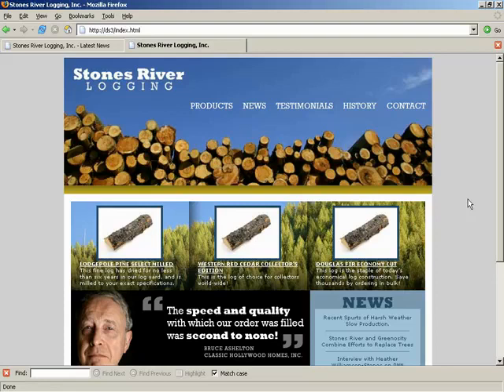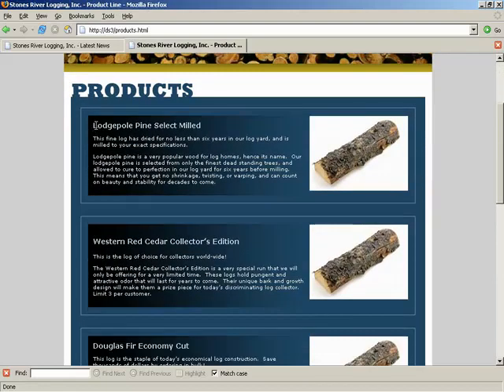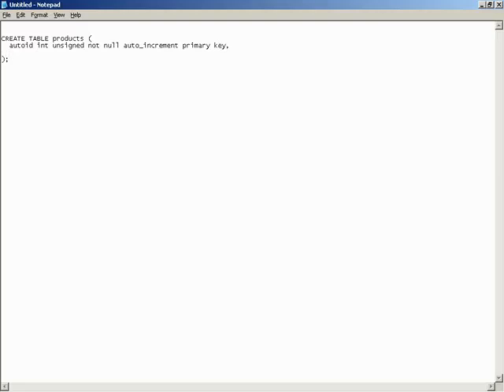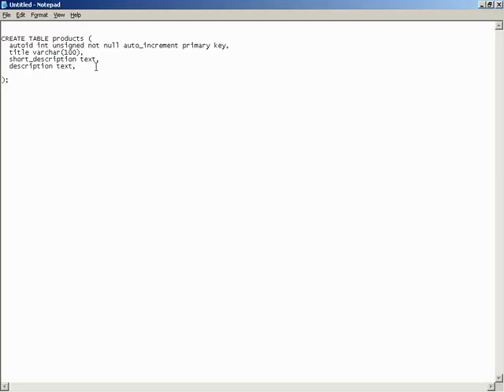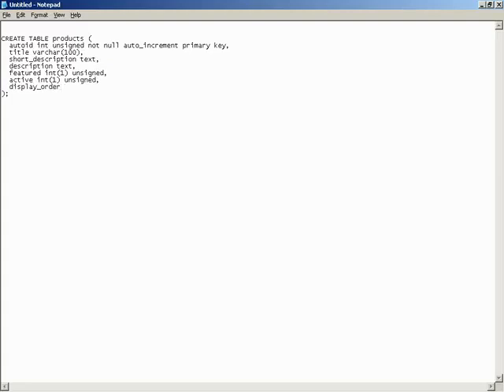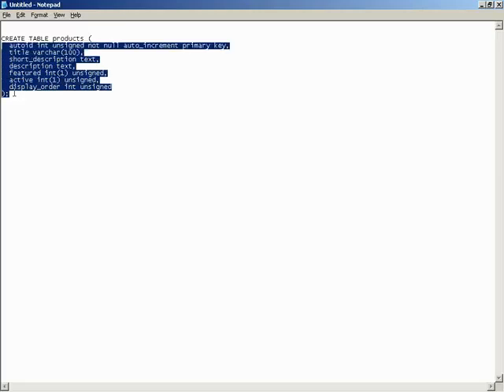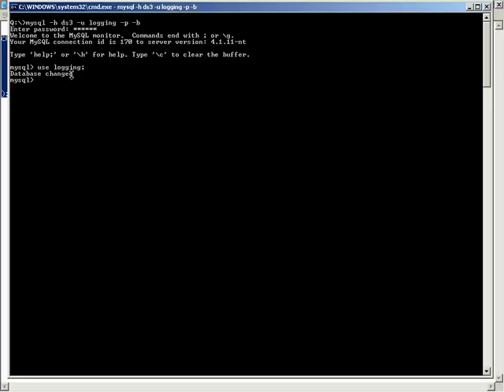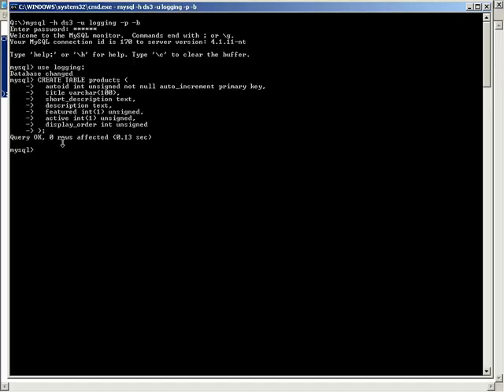🔴 Products Table • PHP Programming & MySQL Database Management • Website Development • (Pt. 31)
00:00 - Setting Up the Products Administration and Display Systems
01:49 - Adding a Display Order Field for Products
04:14 - Creating a Products Table in MySQL

Learn PHP Programming & MySQL Database Management - Website Development - Products Table.

This video begins work on the products administration page that will query a table and update dynamically.